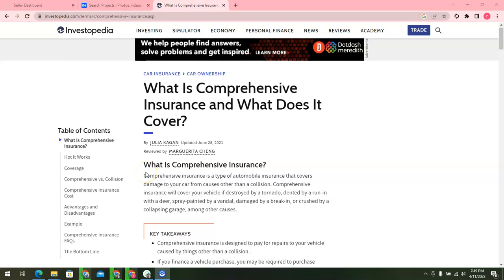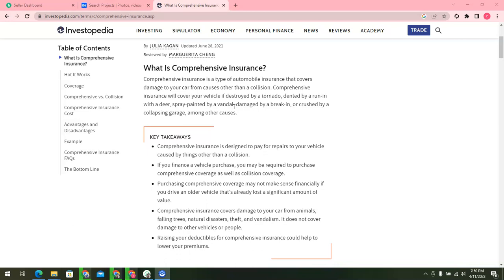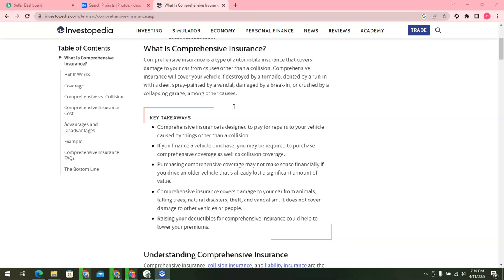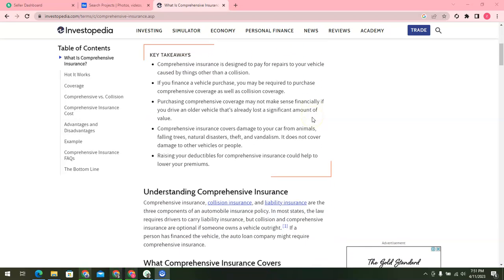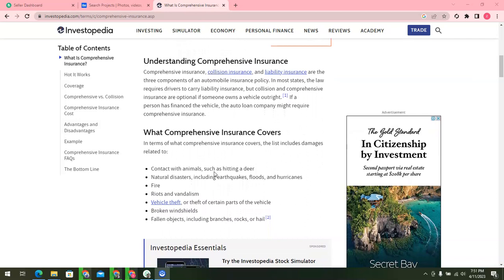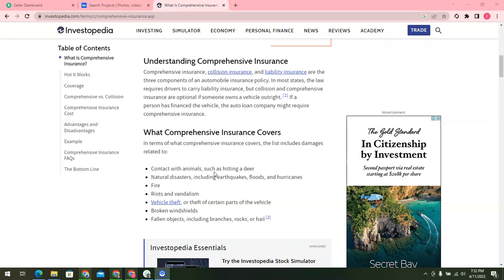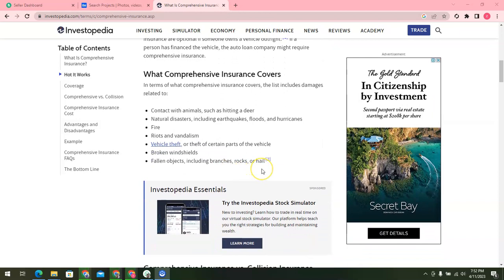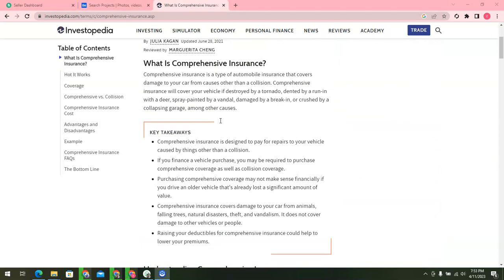What is comprehensive insurance and how does it works